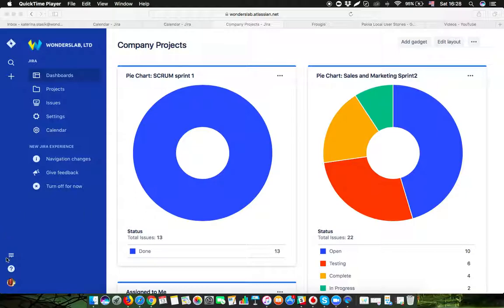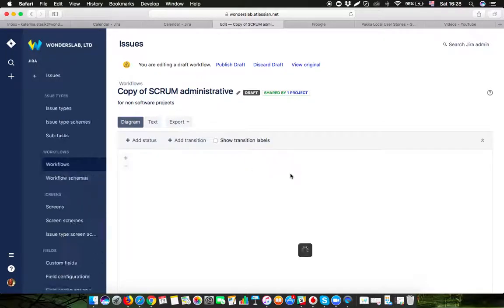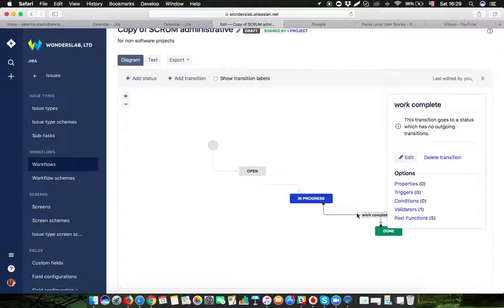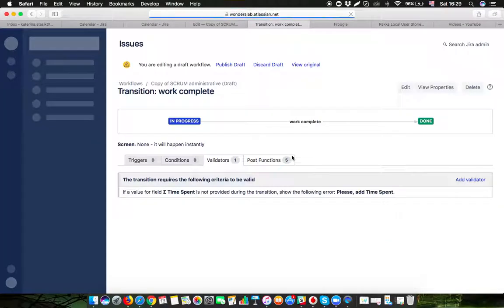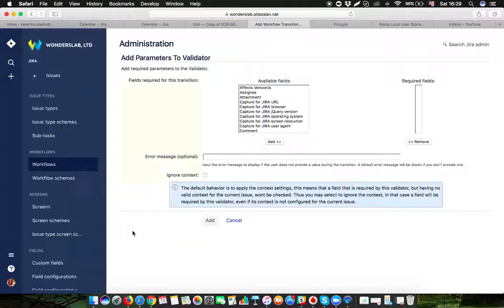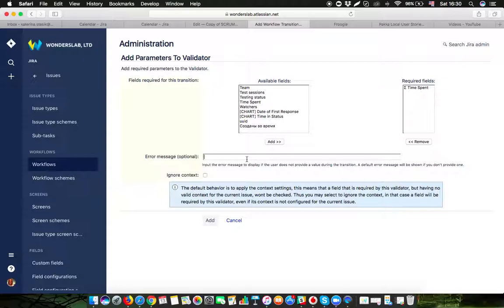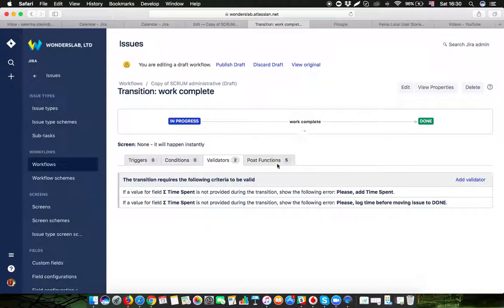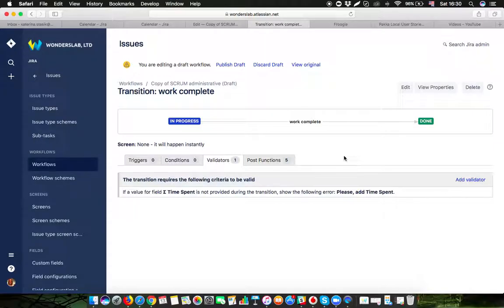Time tracking alert (eng)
how to make sure your team will log Time Spent